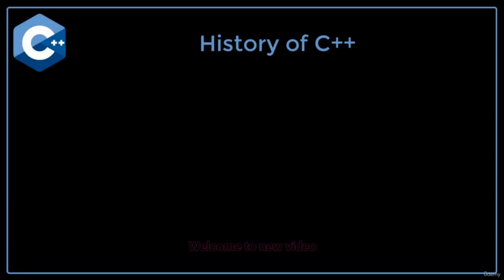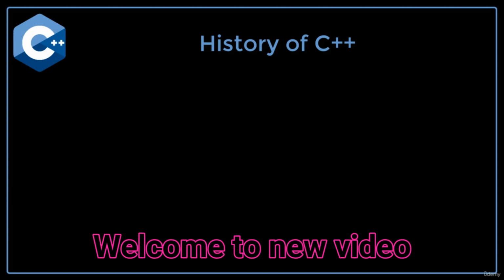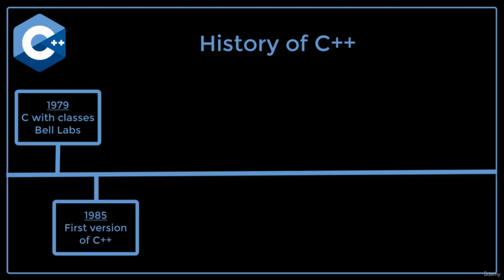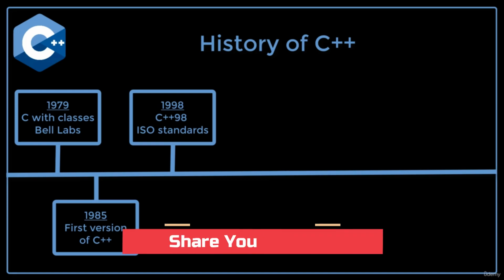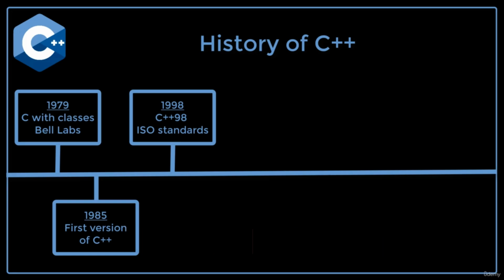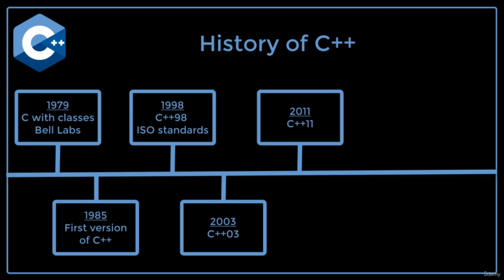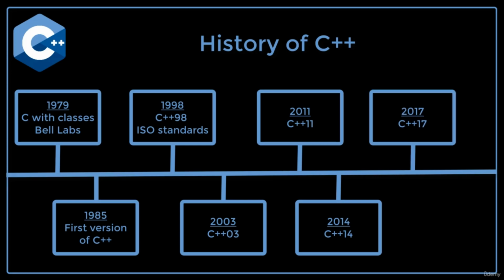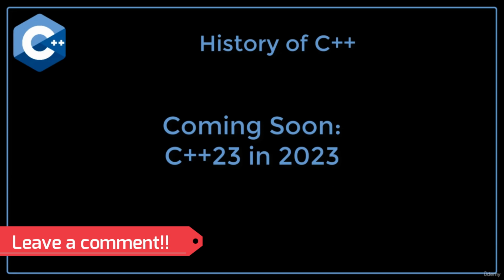History of C++ | C++ Tutorial for Beginners #8